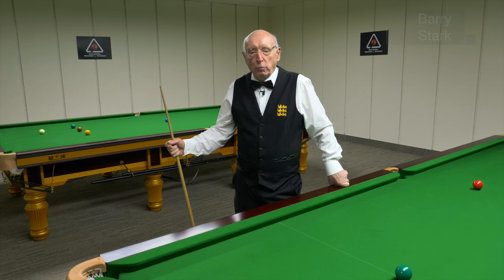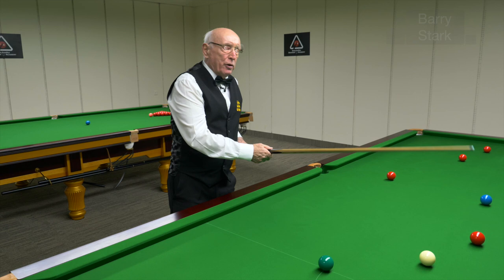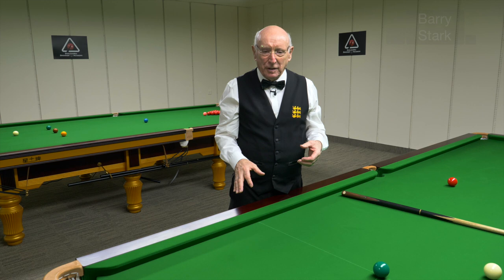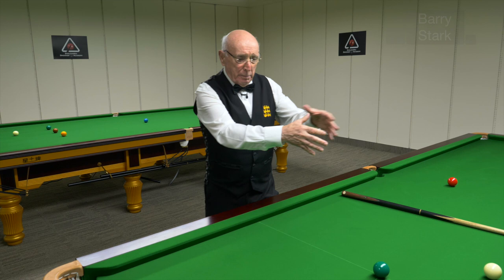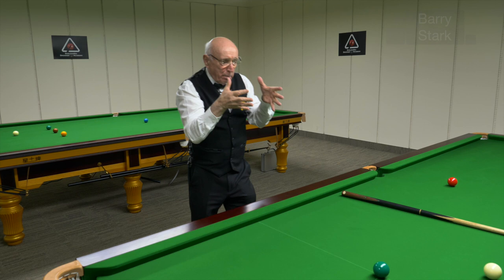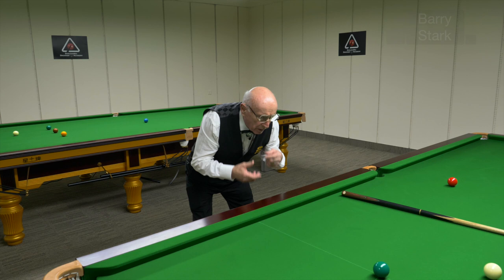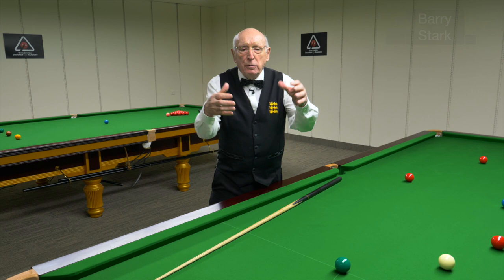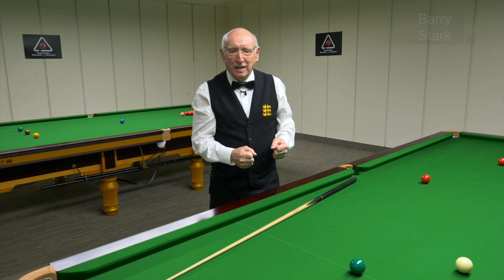145. Pain in the Neck - Repetitive Strain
Neck and spinal problems could be the consequence of repetitive strain from years of playing snooker. This can be avoided if the issue is recognised by snooker players and their coaches and preventative action taken at an early stage.